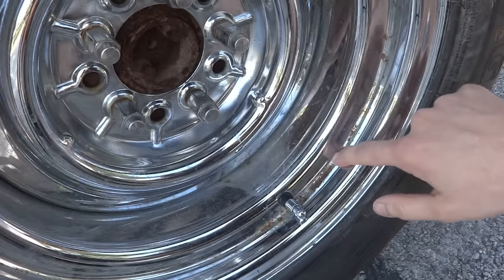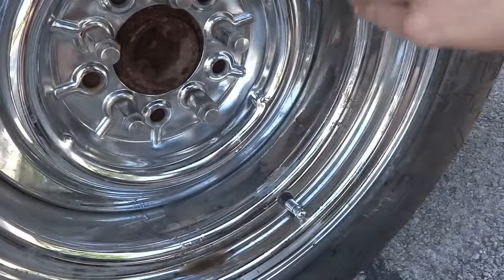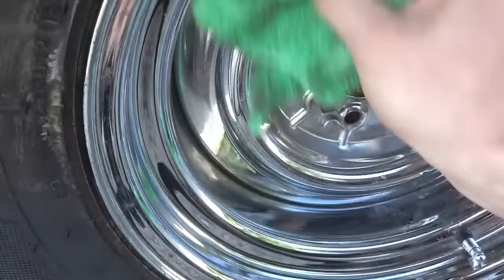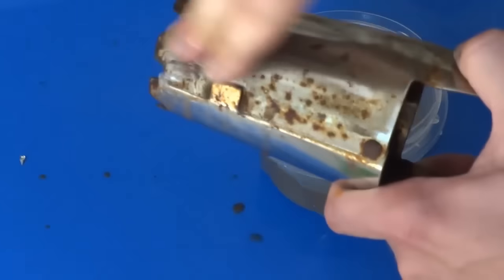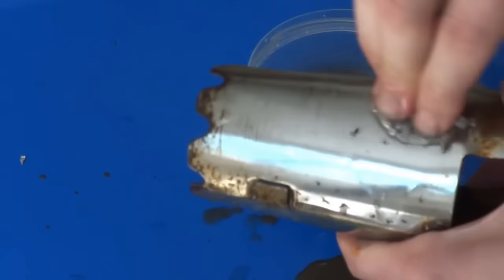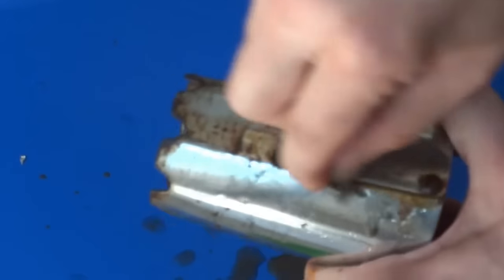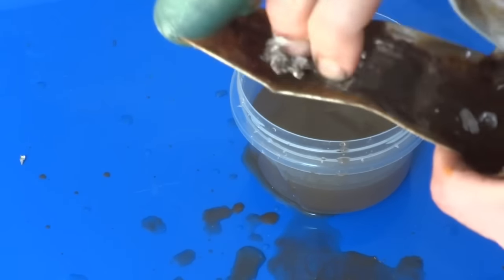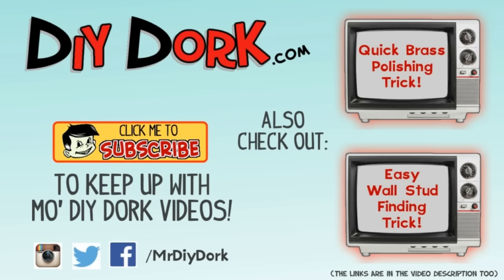Easy Rusty Chrome Cleaning Trick (with Aluminum Foil!)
Let me show you this super easy, old school method to clean rusty chrome. It seemed too simple to be true the first time I tried it, but I was able to clean the rust off of my chrome wheels and make them look like new again. Pretty cool!

Later!
- Kevin